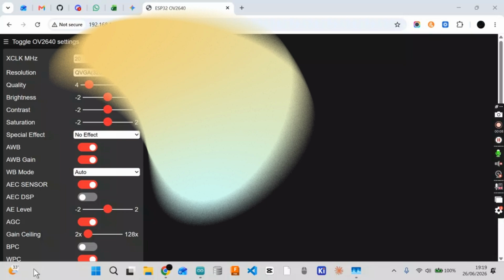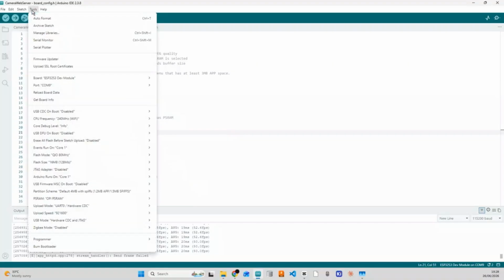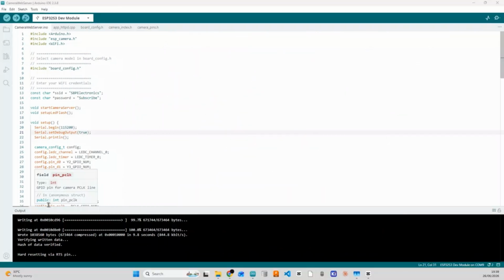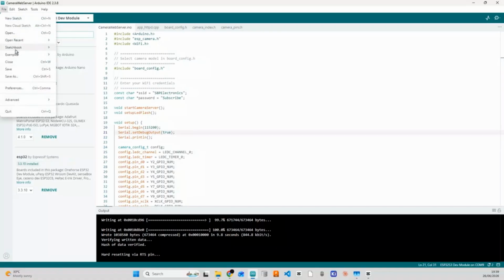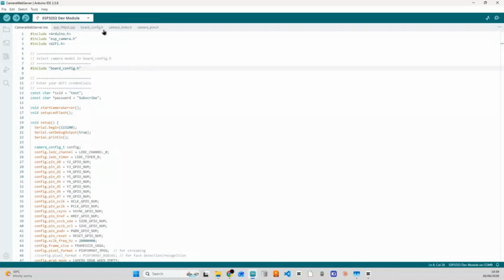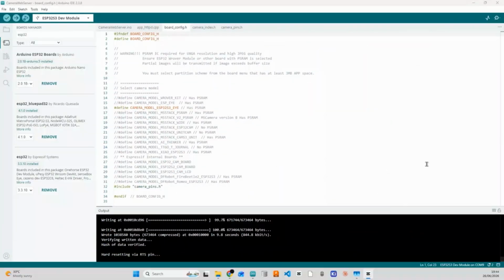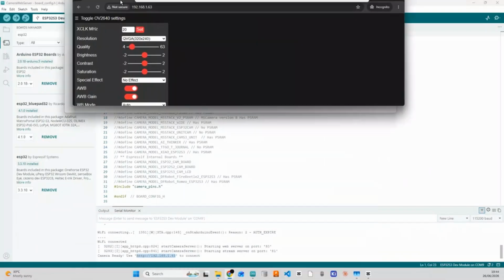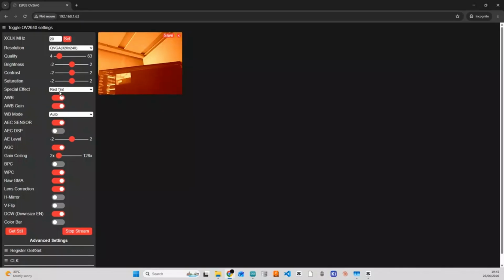ESP32-S3 Camera Web Server: Easy Step-by-Step Guide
This videos shows you how to get your ESP32-S3 Camera working with a Simple CameraWebServer.